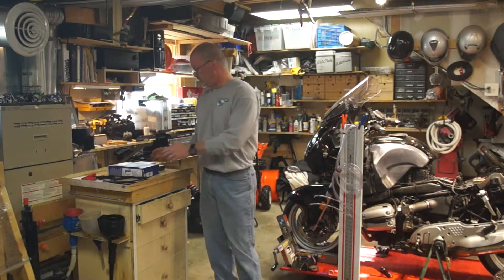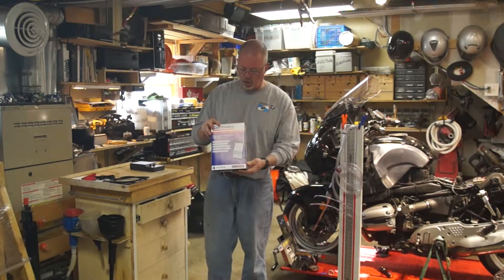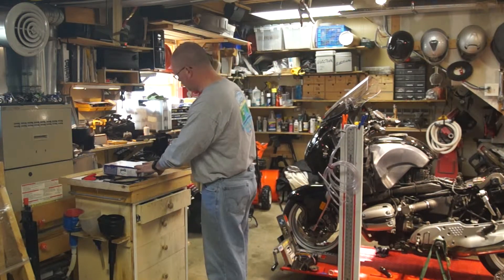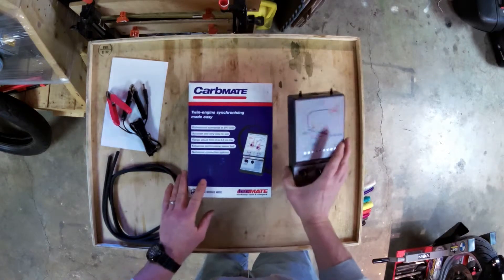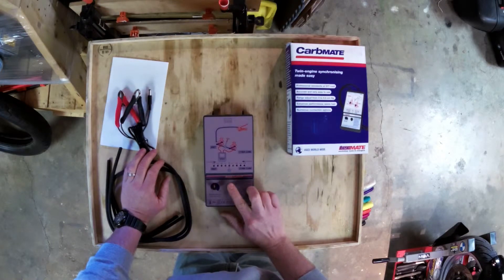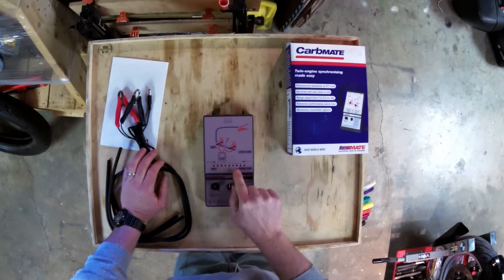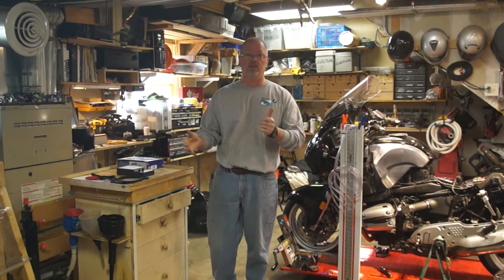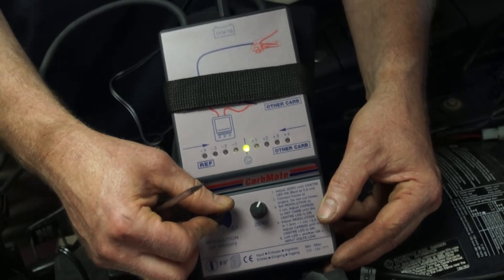Carbmate Review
This video gives a quick review and demonstration of the Carbmate throttle body & carburetor synchronizer used to balance an engine.

These videos are intended as a graphical overview and may not contain every detail pertaining to the specific service. Work at your own risk.